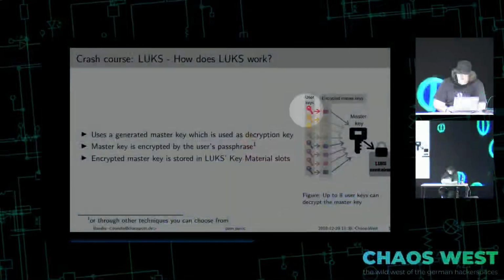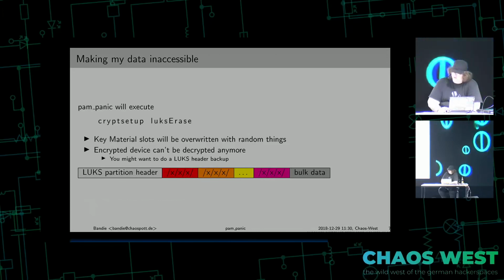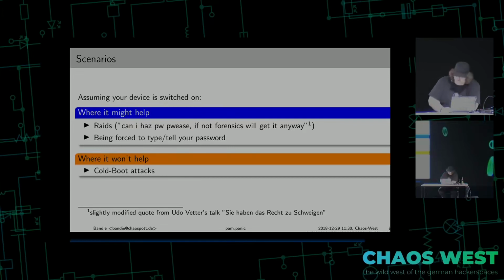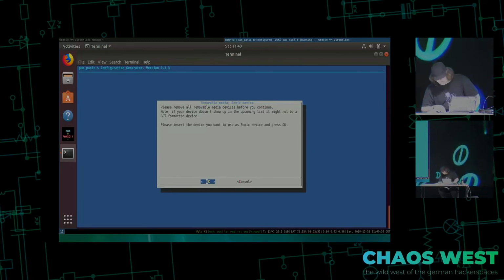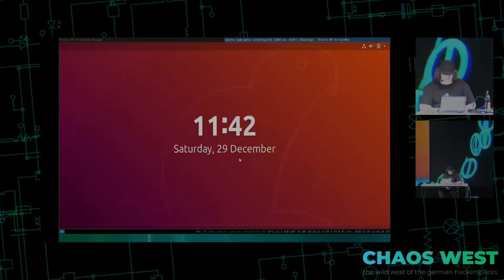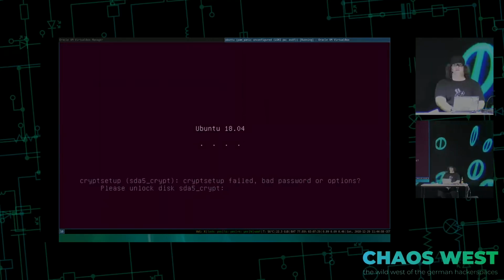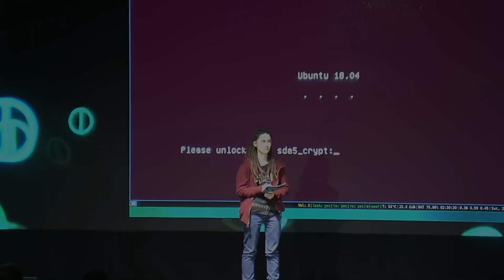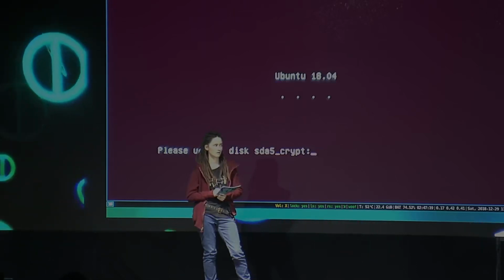35C3 ChaosWest pam panic A Linux authenticatio